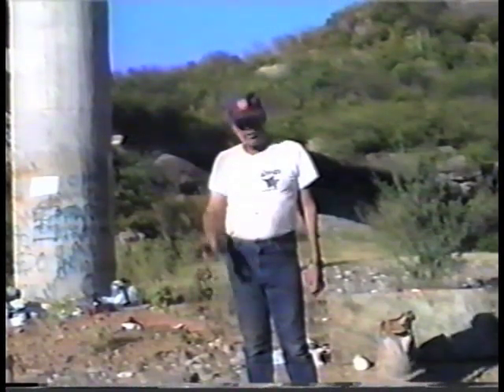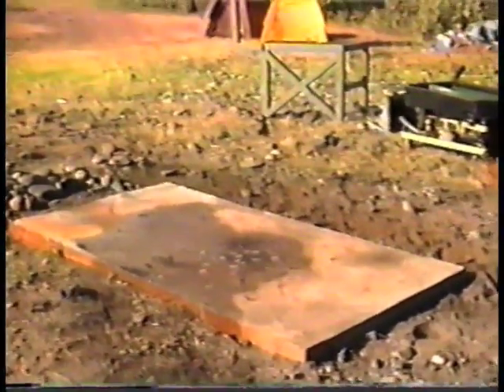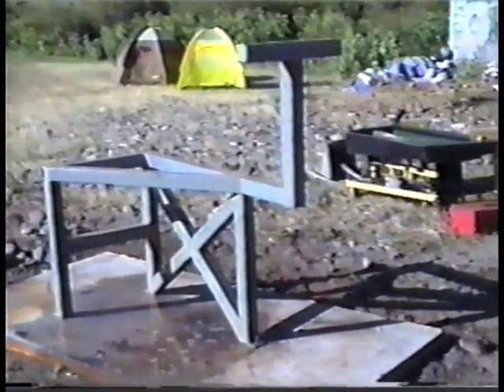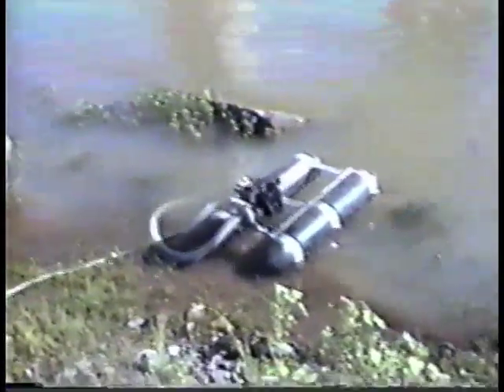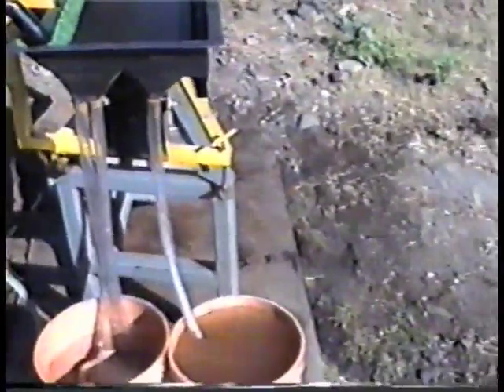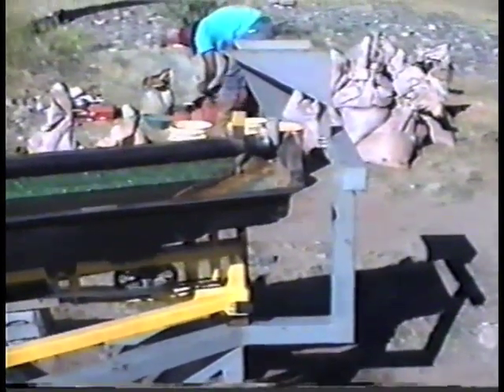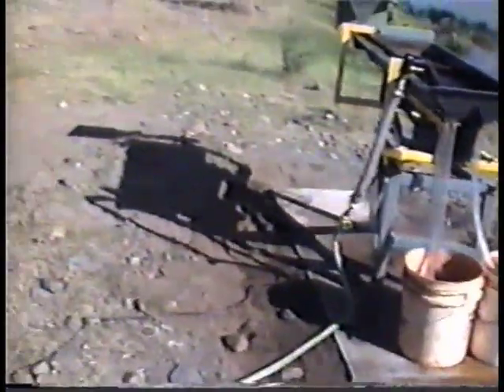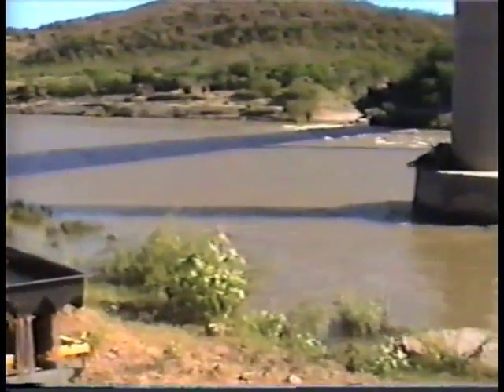Clip 3 Rock Crusher & Shaker table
Keene's RC46T Rock crusher and the ST1 Shaker table working together in Mexico.  The RC46T is crushing the ore down to 50 to 150 Mesh.  Then the fine powder is fed into the shaker table to separate the gold from the powder.